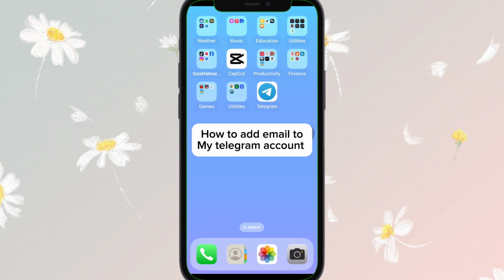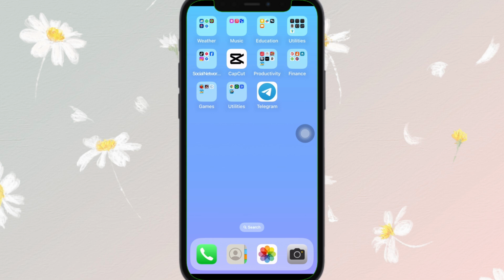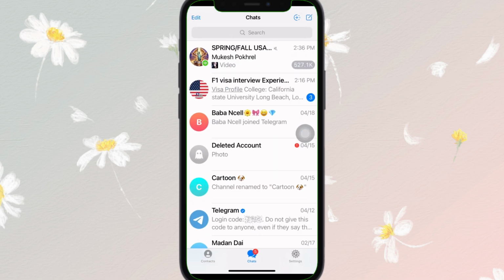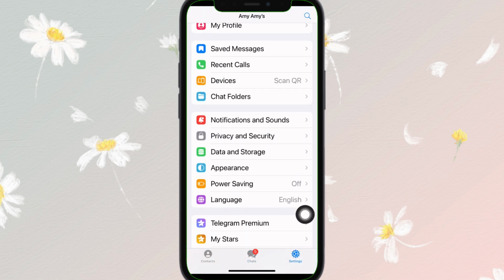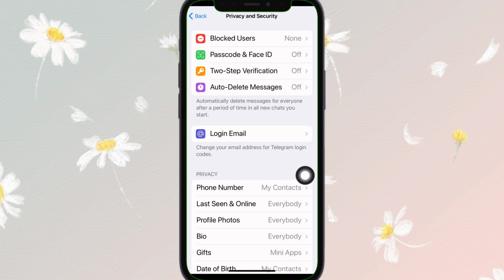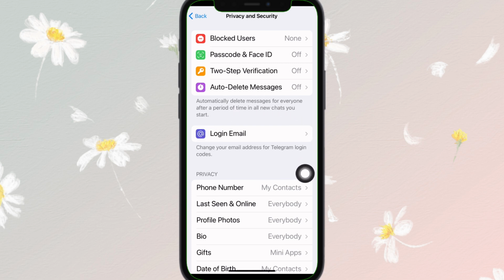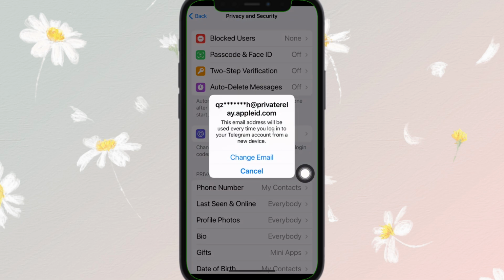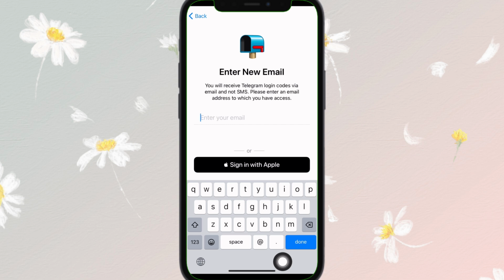How to Add Email to Telegram Account 2025?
Looking to add an email to your Telegram account? We’ll guide you through the step-by-step process to enhance your account security.

👉 Learn how to add, verify, and use your email to make logging into Telegram safer and easier. With just a few simple steps, you can protect your account and enjoy a smoother login experience.

🎬 Watch till the end for tips on setting up two-step verification and ensuring your Telegram account stays secure!